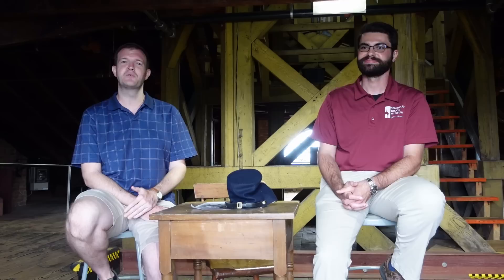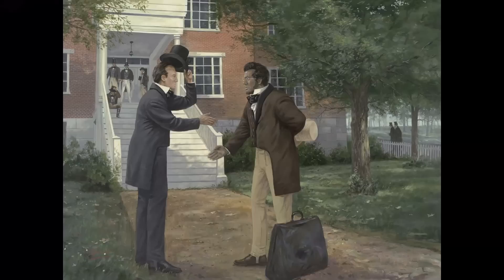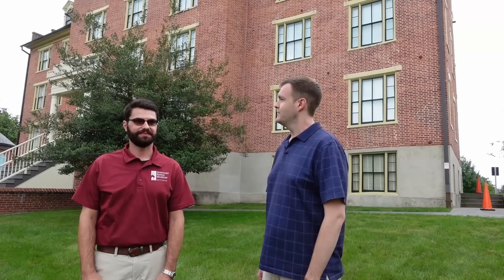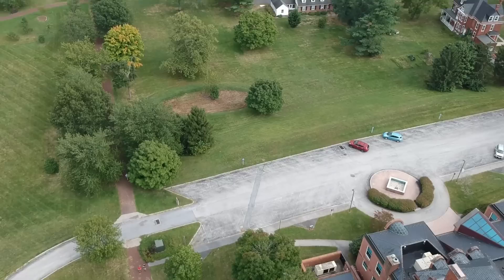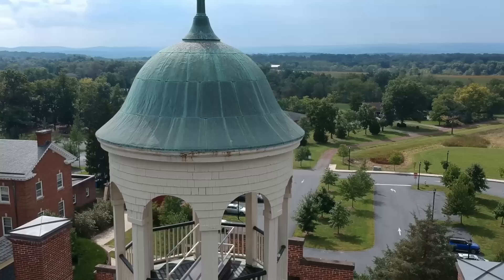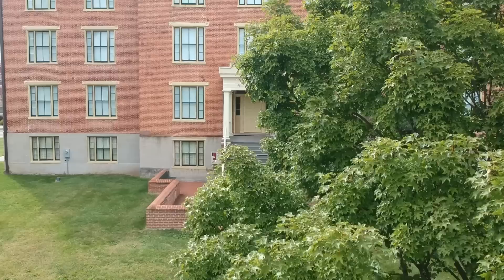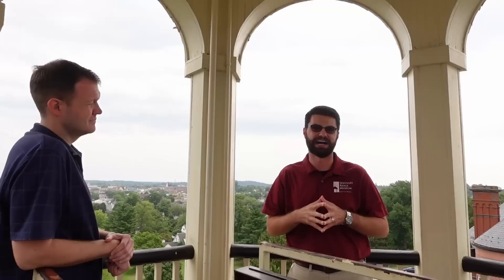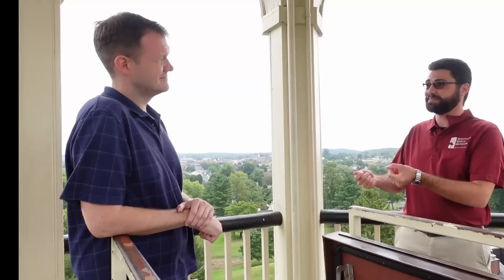Gettysburg's Seminary Ridge - History vs. Hollywood / Reel History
Reel History chats with Codie Eash of the Seminary Ridge Museum. In this episode, we tour the historic Lutheran Theological Seminary, discuss this prime filming location of the movie "Gettysburg," and analyze the real events that transpired there in 1863. Oh, and Sam Elliott.

Explore our online shirt store: my-store-c21f5c.creator-spring.com

Reel History delves into historical films to separate fact from fiction. These engaging episodes explore, contextualize, and clarify stories related to the most famous historical movies. In contrast to the more prevalent "reaction" videos, these installments seek not only to entertain but to educate and inform. For host Jared Frederick and producer Andrew Collins, these episodes are a labor of love and a means of expressing passion for the past as well as cinema. Courteous viewer feedback is always welcome. The views expressed are our own and do not necessarily represent our employers or organizations with which we are involved.